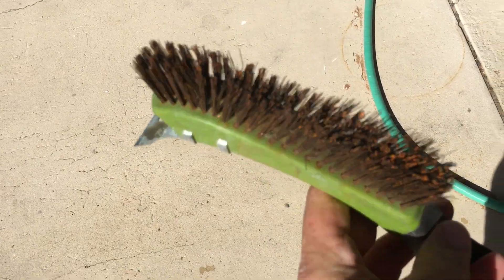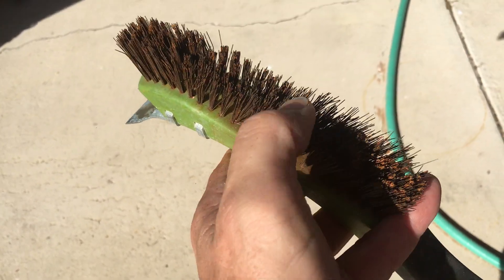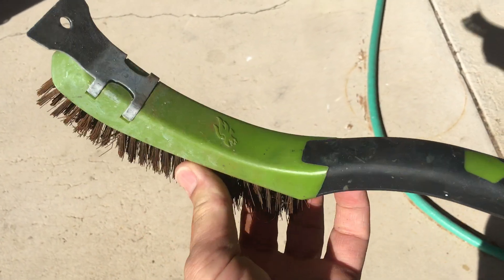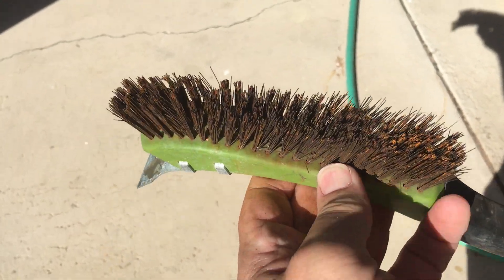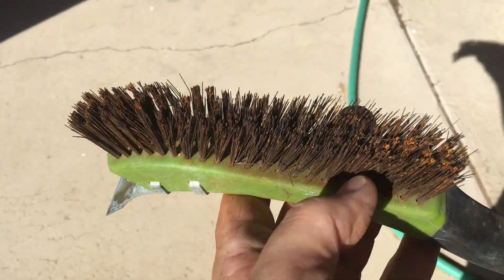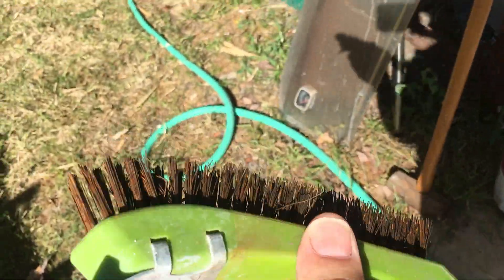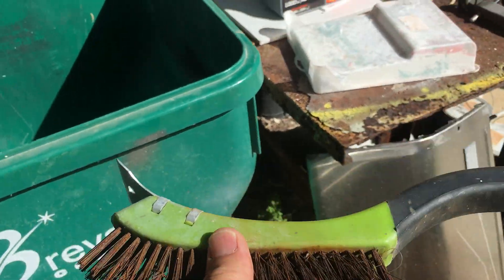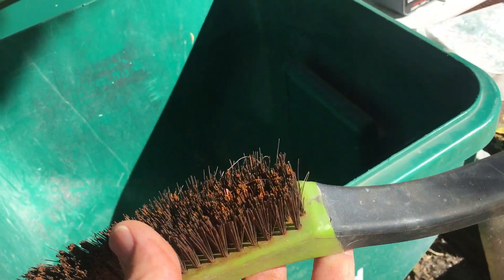I only buy Stainless Steel wire brushes to clean paint brushes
If you use a wire brush to clean paint brushes like I do, only buy stainless steel.  This steel wire brush rusts every time I use it.  Steel wire brushes may have stronger/stiffer bristles necessary for some projects.  For my purposes, stainless steel works best.  I make these to show you how I've progressed through typical home improvement projects.  Sometimes they go well, sometimes they don't.   Thanks again.  Keene M